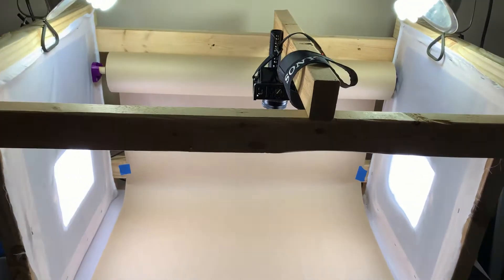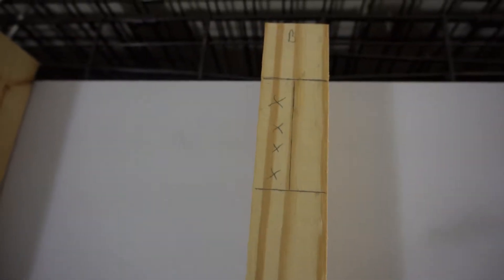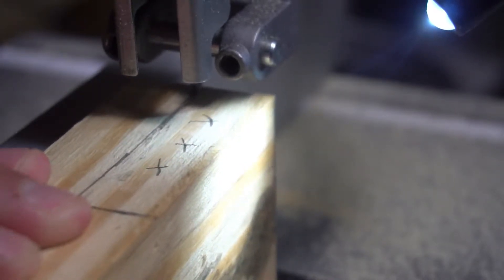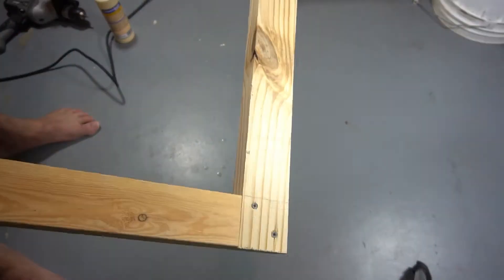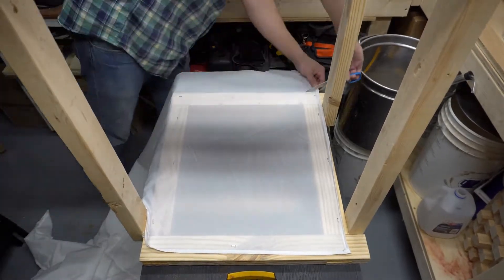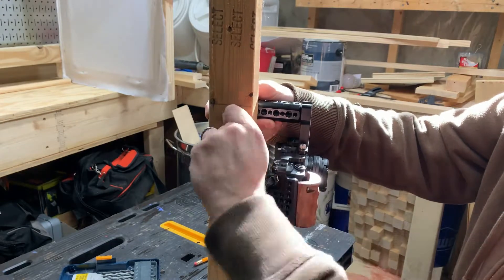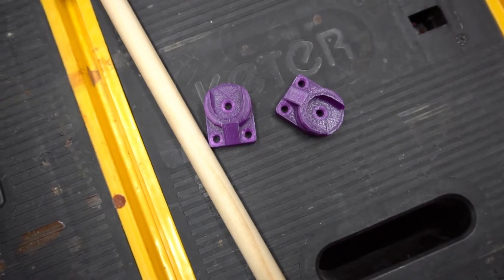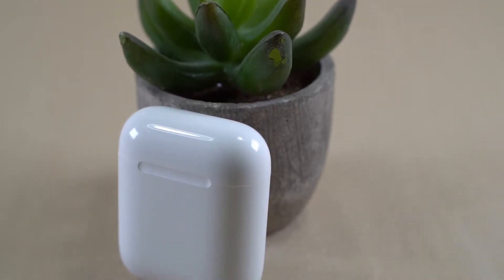$10 DIY Overhead Camera Rig (sorta)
I needed an overhead camera rig for various different projects and I ended up making something that works great and does exactly what I need it to do. This project uses about $10 worth of lumber and you can add additional complexity and cost to fit what you need. Depending on what you already have on hand, the cost is very variable. A breakdown of what I used is below:

-4 2in x 3 in x 8 ft pieces of lumber
- Wood screws
- 3/4 inch dowel rod
= Craft paper roll
- Two 7 inch shop clamp lights
- 2 5/8 inch light post T
- 2 Neweer LED light panels